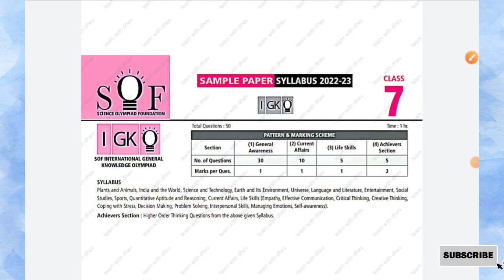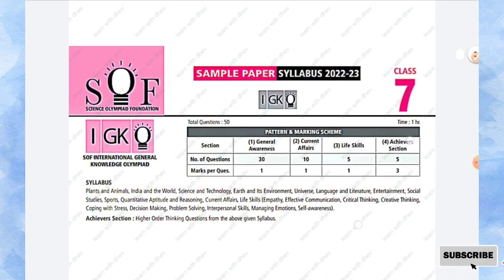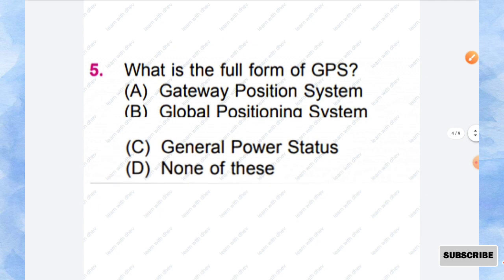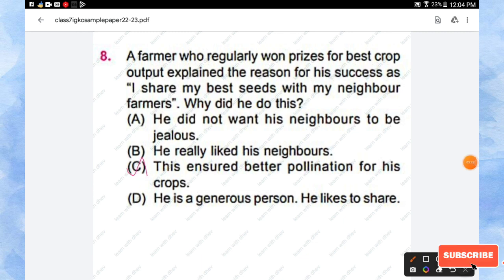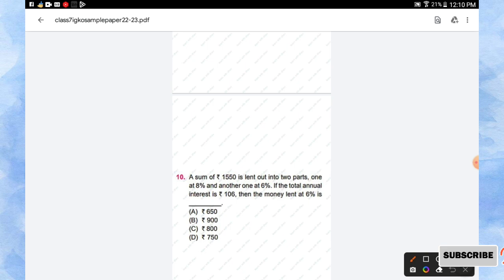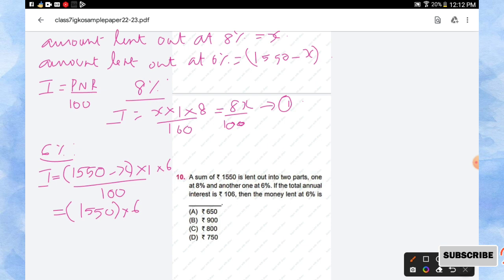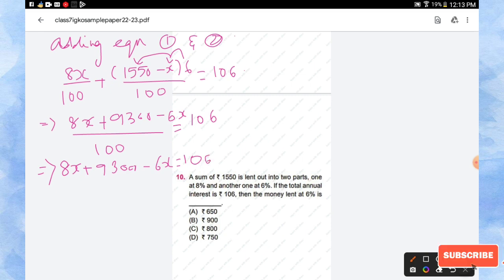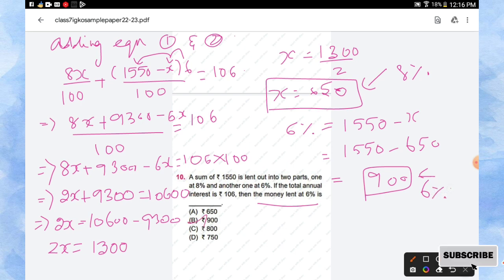Class 7 IGKO sample paper 2022-2023 solved paper/IGKO class 7 sample paper 2022/class 7 Olympiad